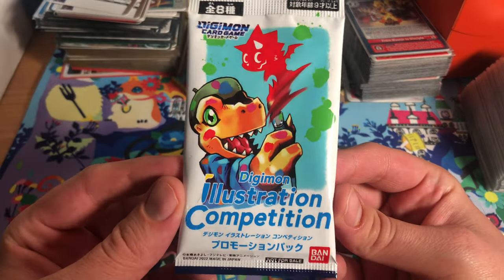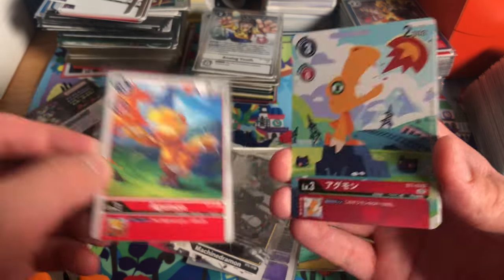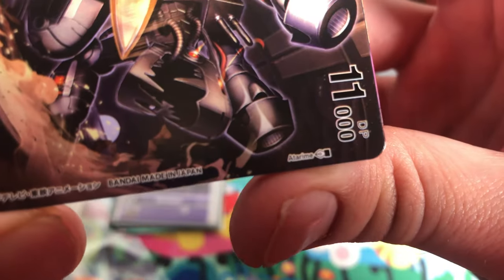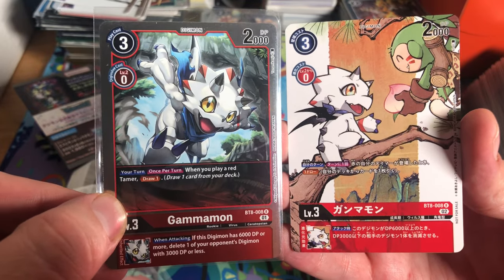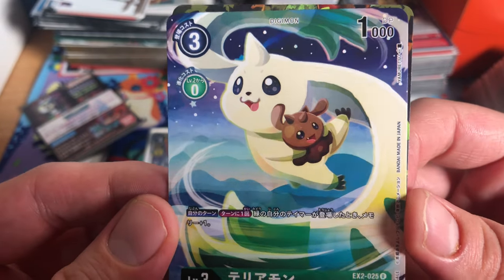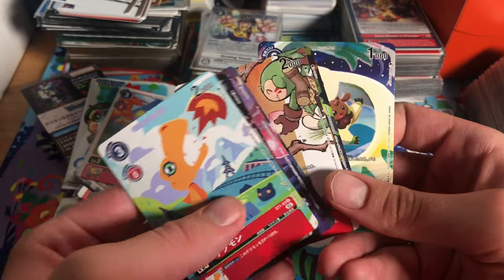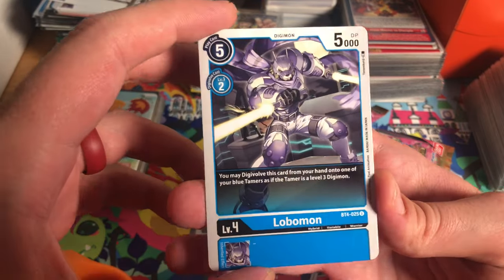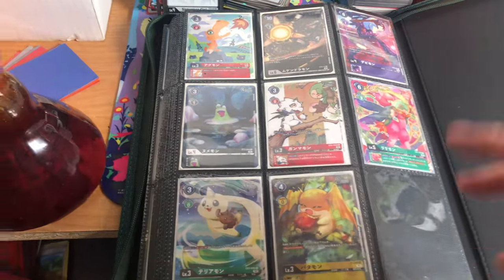FANS Drew These Cards! 🎨 | Digimon Illustration Competition Pack Opening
Hey guys! Today we’re opening the Digimon Illustration Competition Pack!

Fans were able to summit their art and Bandai chose 8 to become official cards in the game!